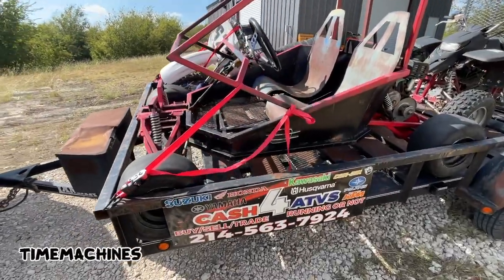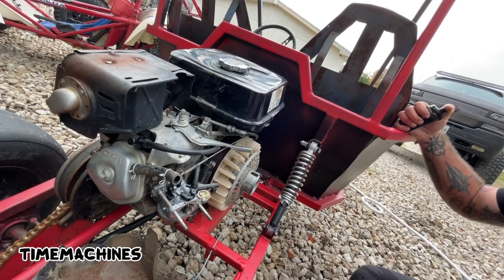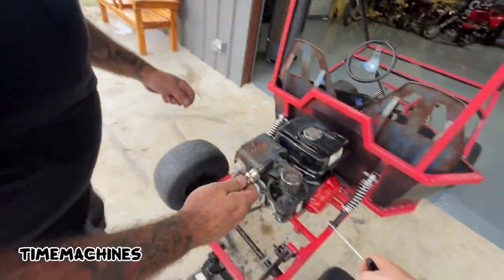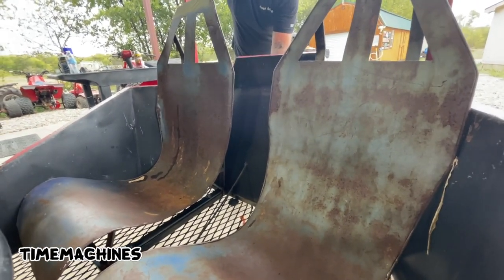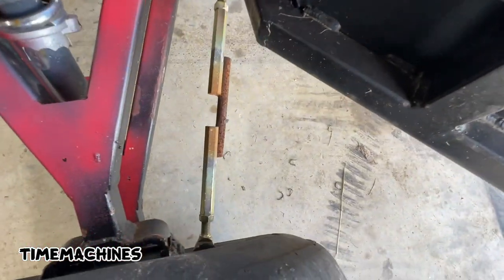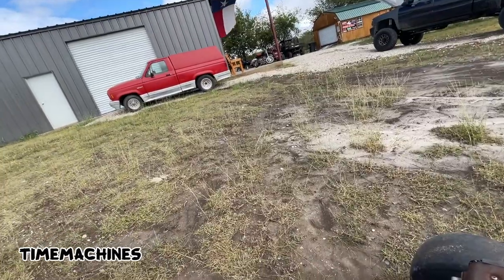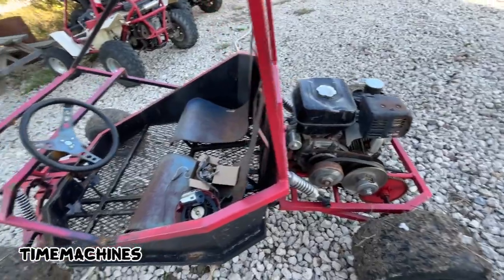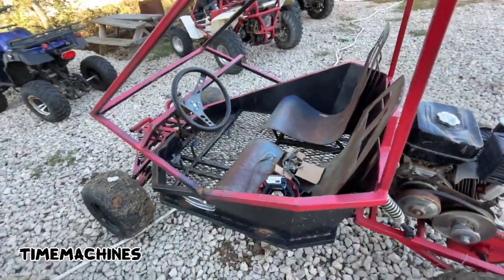GX390 Homemade Go-Kart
Send us your love letters to:
TimeMachines
P.O.Box 210